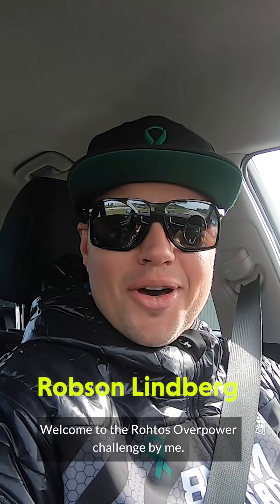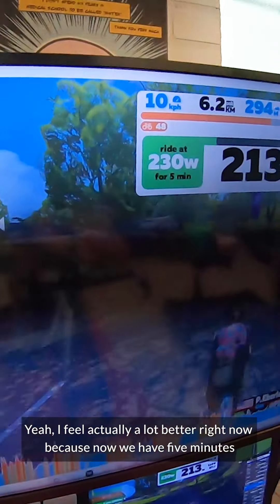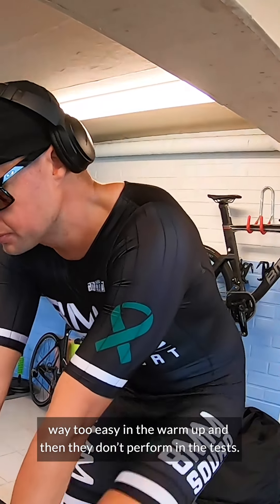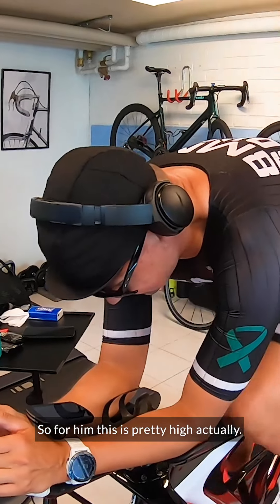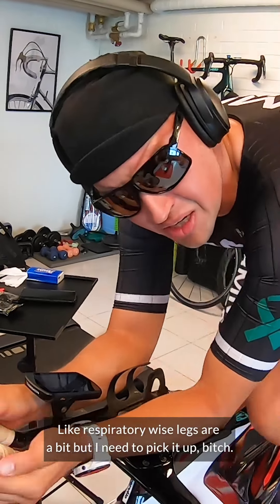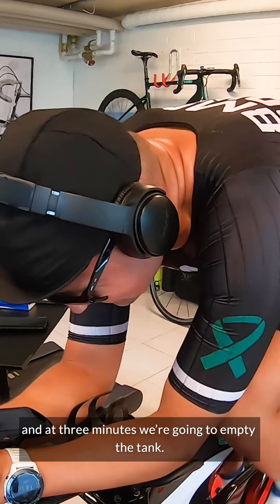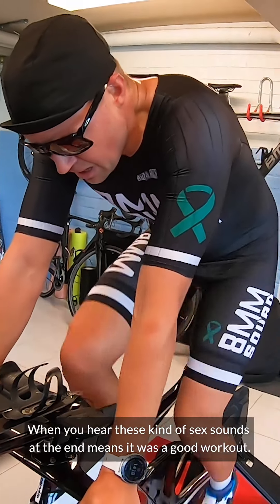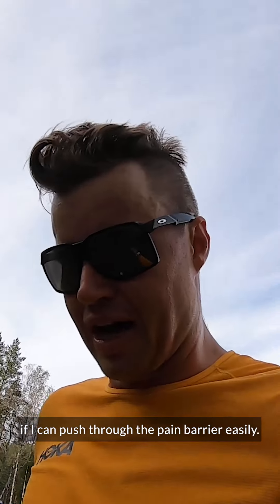Rohtos Overpower Challenge (Part 1)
I do a a challenge. In this case, an FTP test and then I use Rohtos Overpower Alpha and Omega for 3-4 weeks and boom! I do it again to see if I've managed to reap any benefits!